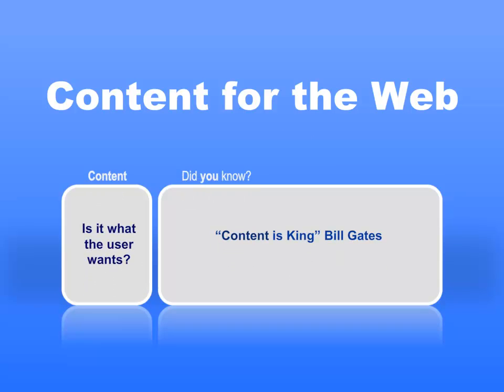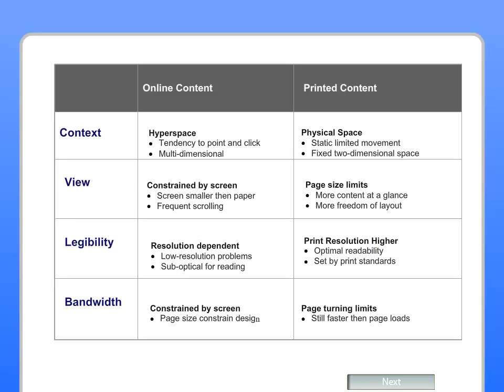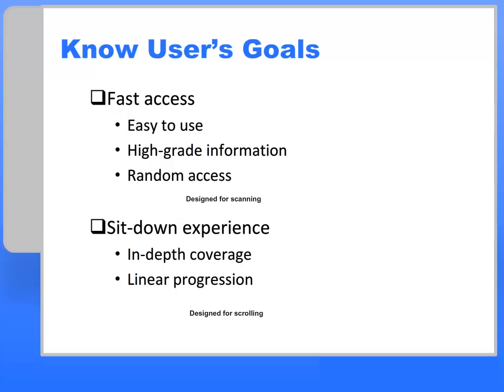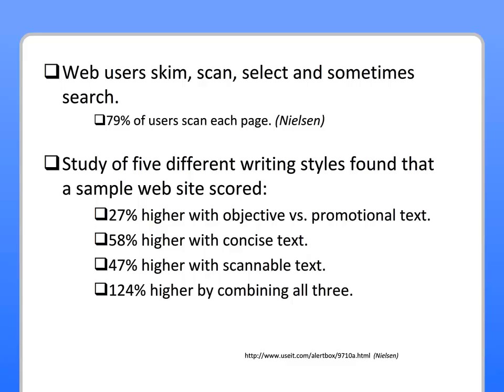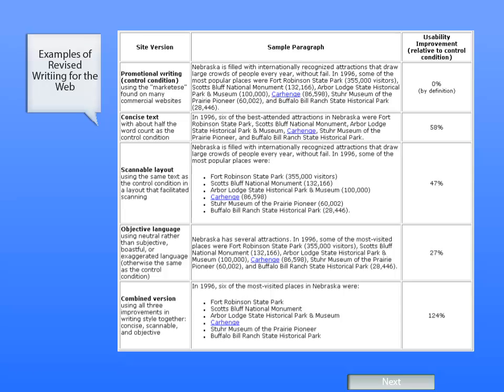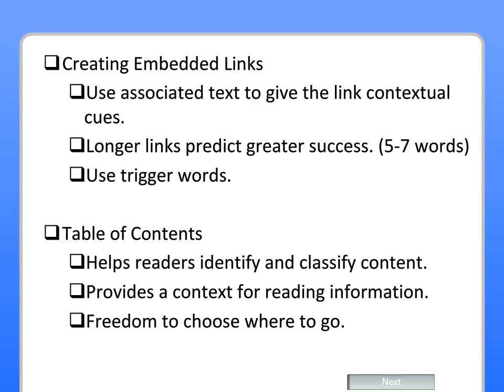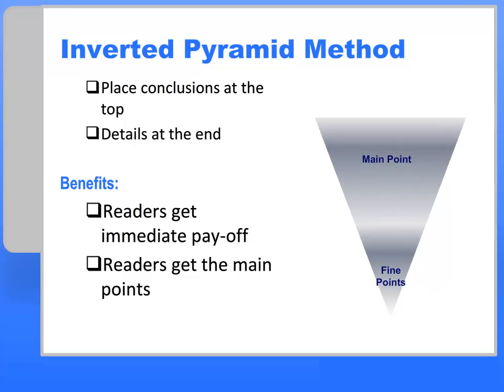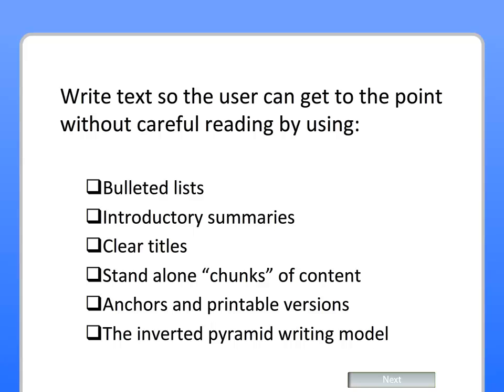Usability & Design Standards